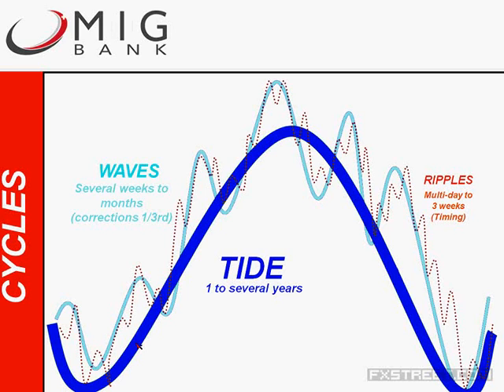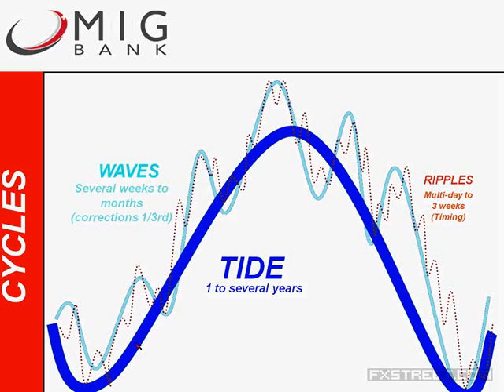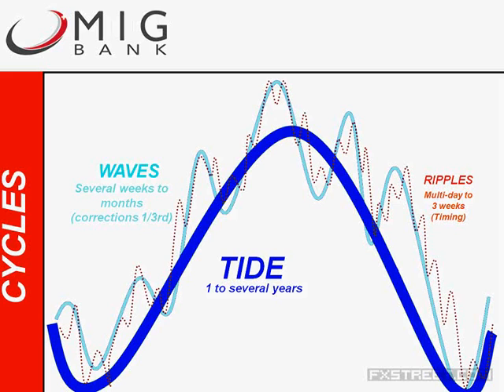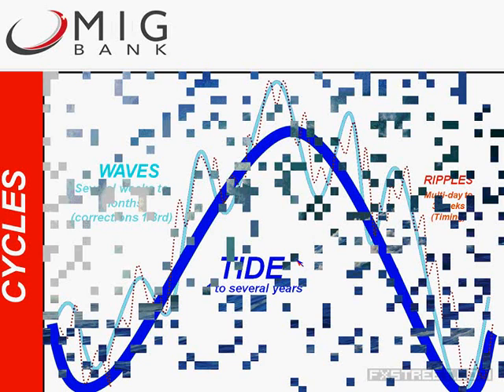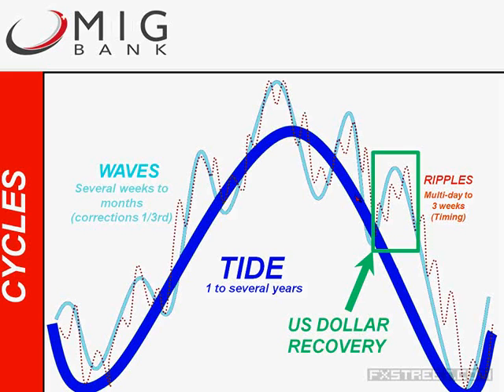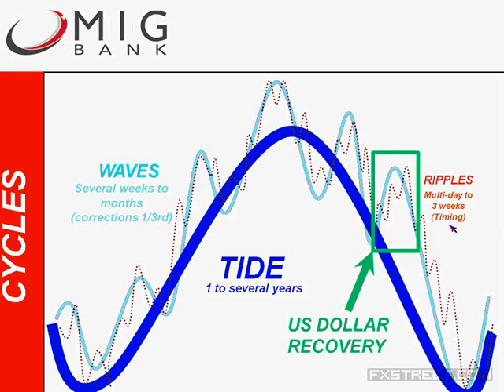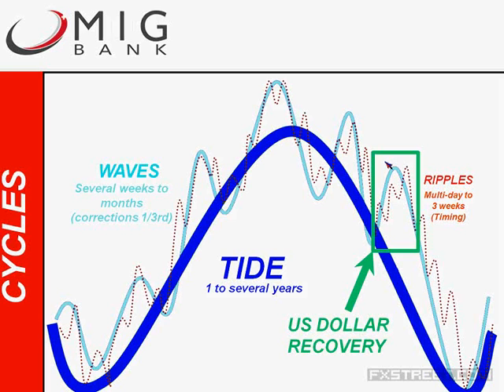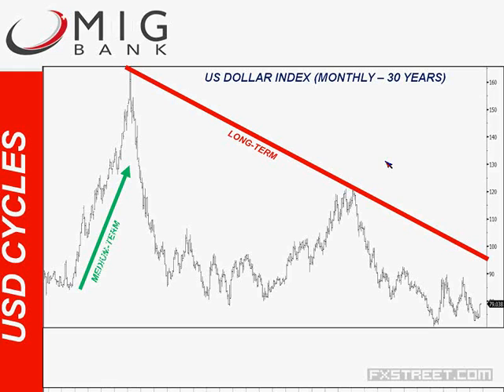Why the US dollar will likely gain by up to 30% over the next 6-12months?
Expert: Ron William, Technical Strategist at MIG Bank
Summary:
This week's webinar will discuss why US dollar (DXY Index) will gain up to 30% in value over the next 6-12 months. Primary reasons include the greenback's recovery from historic oversold levels, which is helped by increased safe-haven flows.

- US Dollar BIG Picture: What does history tell us?
- The probability for a 30% increase.
- How will such a move influence the Euro and other currencies?
- Gold, Silver and broad commodity weakness.
- Safe haven flows in a world that is running out of options.
- Q&A session.